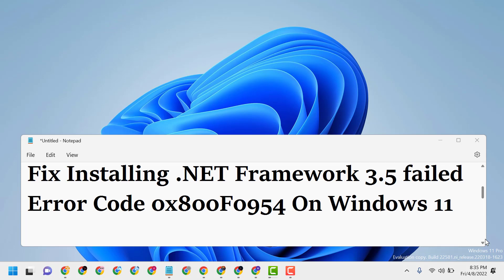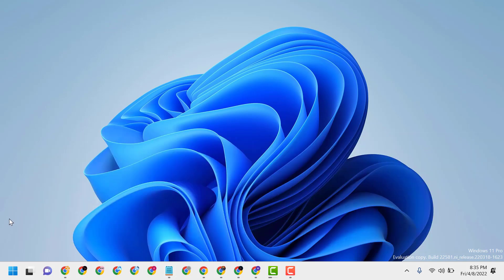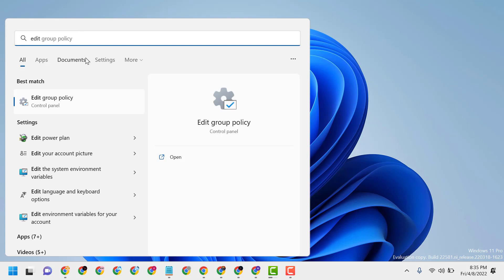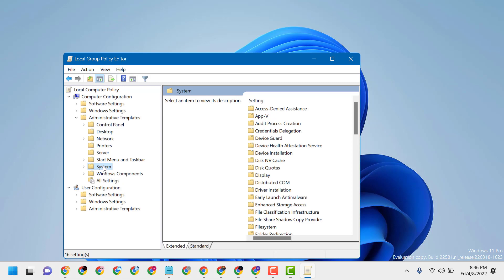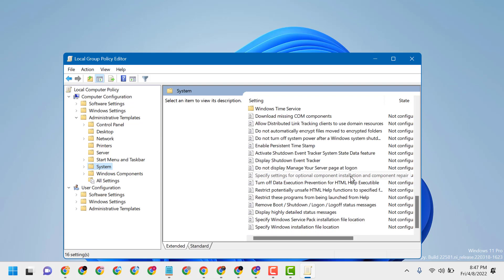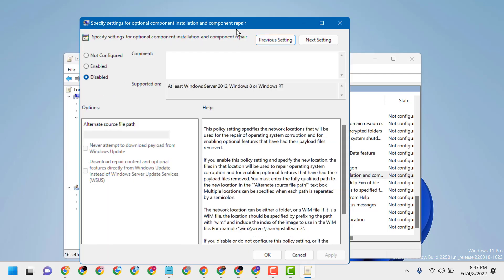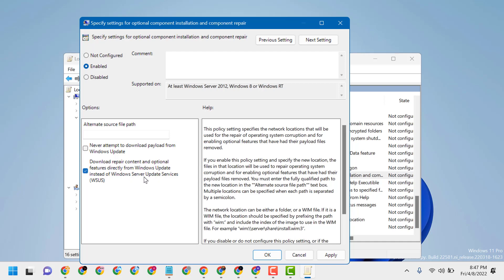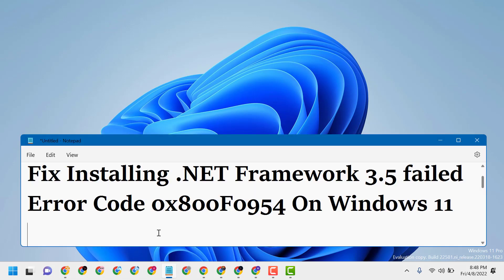Fix Installing .NET Framework 3.5 failed Error Code 0x800F0954 On Windows 11